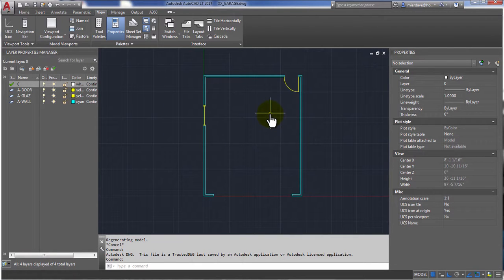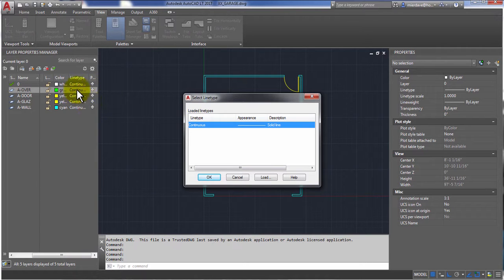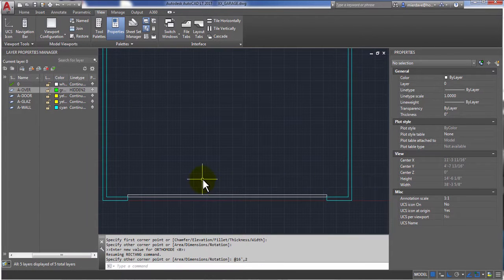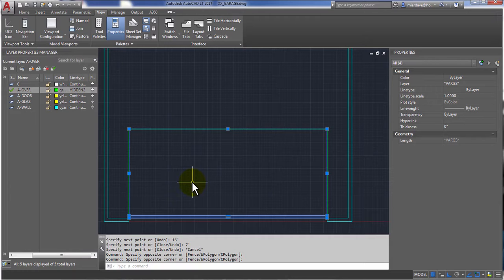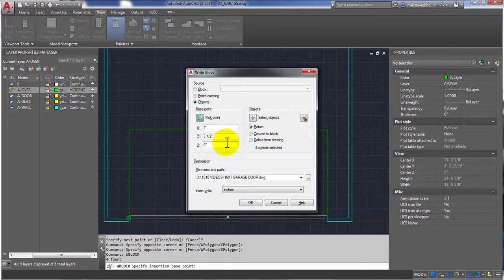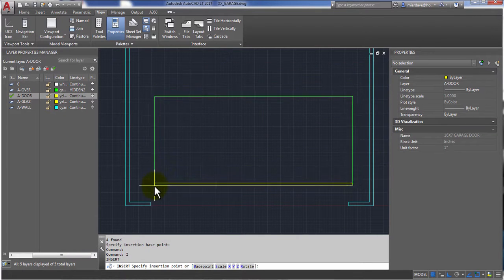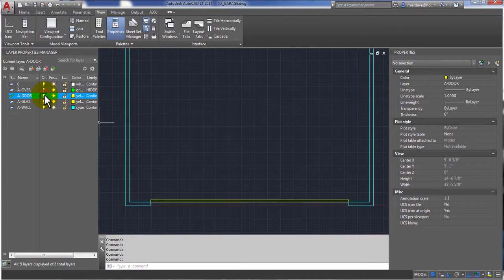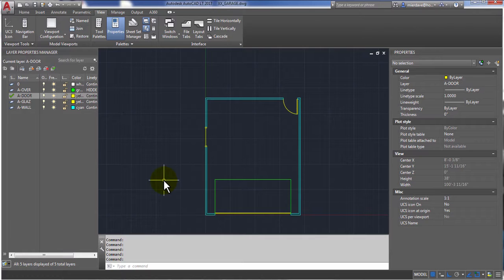3_blocks with layers